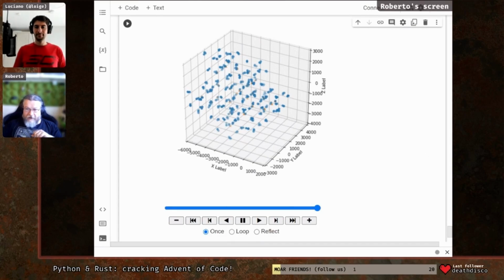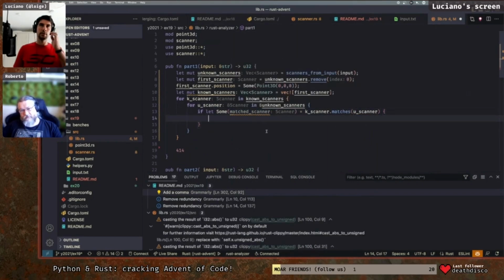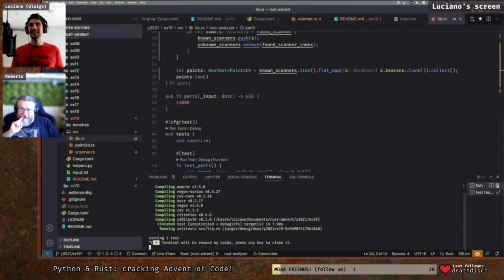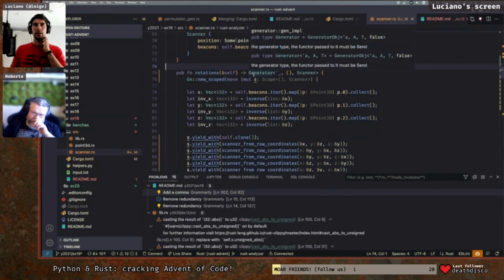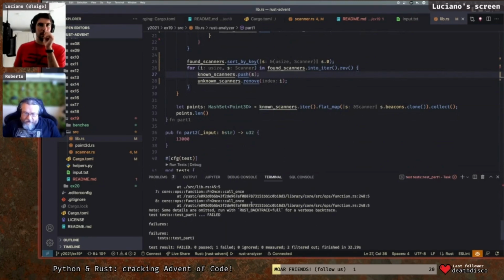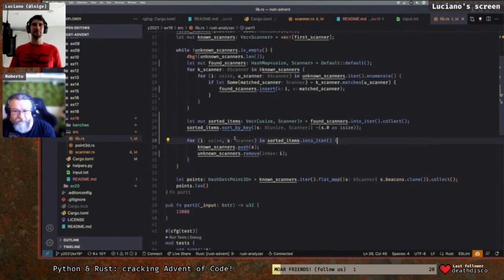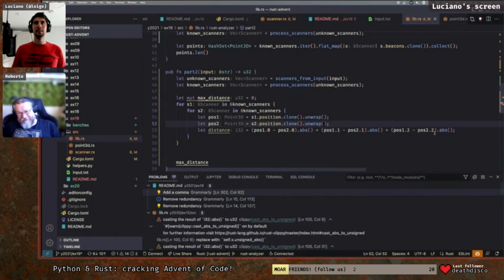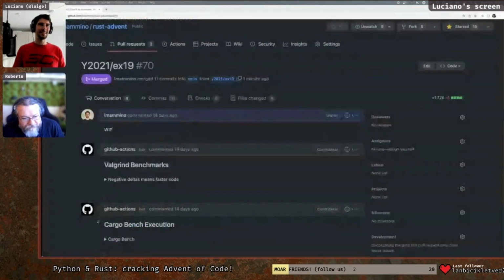🦀 Rust vs 🐍 Python: Advent of code in Rust - solving day 19/2021 PART 3 (Twitch Live 2022-08-08)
In this episode, we finally completed PART 1 & 2 of day 19 of Advent of Code y2021 using Rust.

Our solution is still a bit too slow for our taste, but it is indeed a working solution!

If you want to check out the previous episodes where we started developing this solution:

This was probably the most complicated Advent of Code exercise of the year 2021, but we finally have a completed solution in Rust!

We might be spending some time in the following episodes trying to optimise this solution further, meanwhile feel free to send us your suggestions.

If you have any suggestions, we'd love to hear it, so please leave a comment or create a PR!